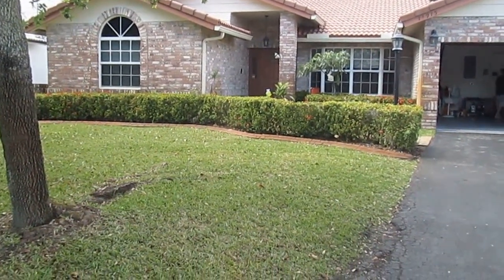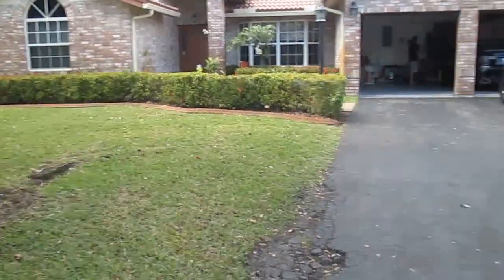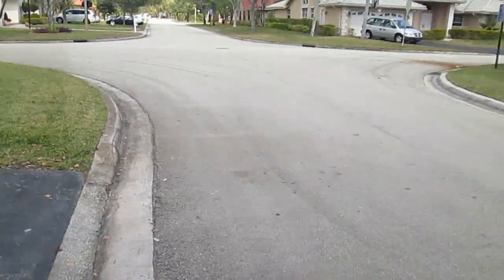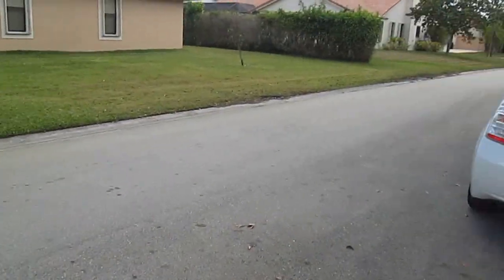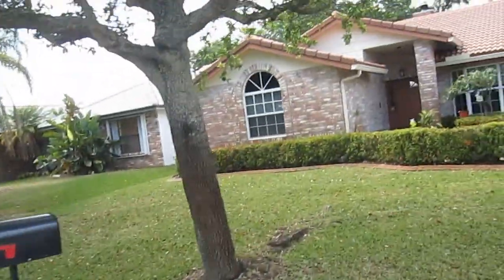11915 NW 2 Manor Coral Springs 3-20-13